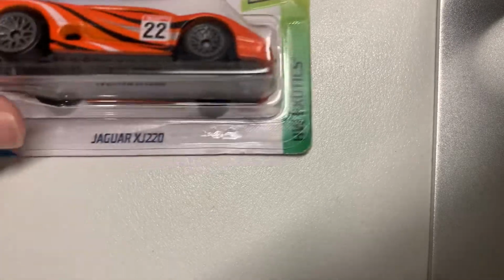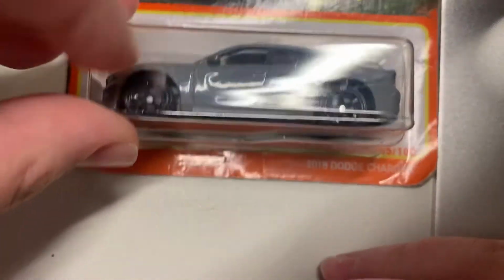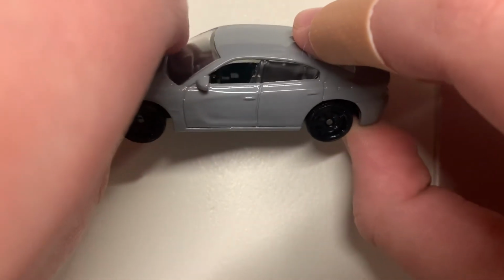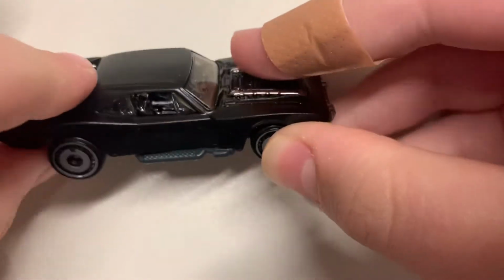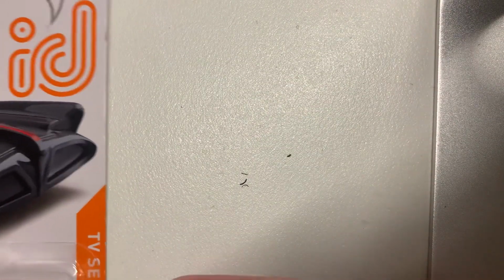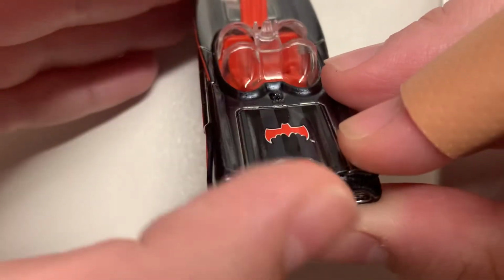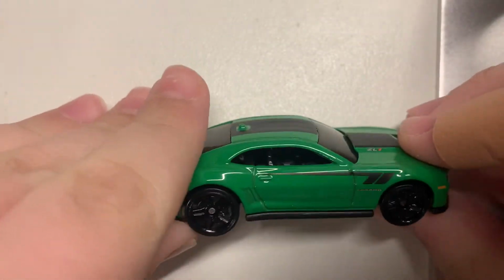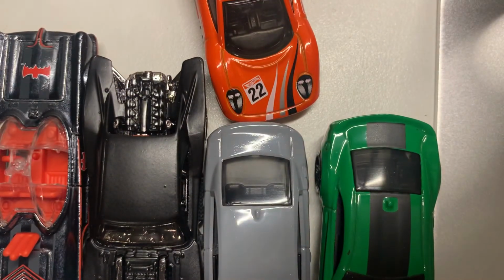Unboxing Hotwheels XJ220, Bat Mobile, TV Series Bat Mobile, Camaro ZL1 and Matchbox Dodge Charger